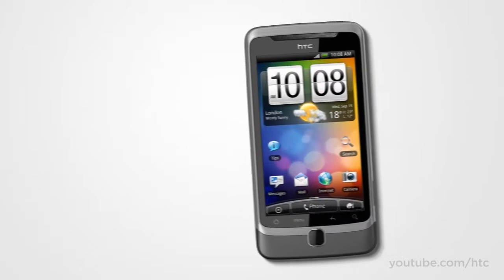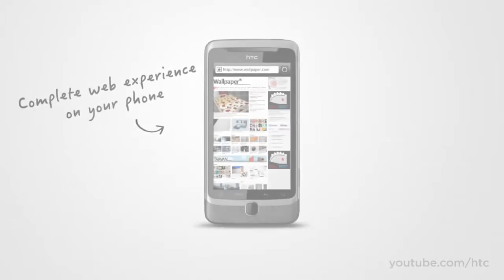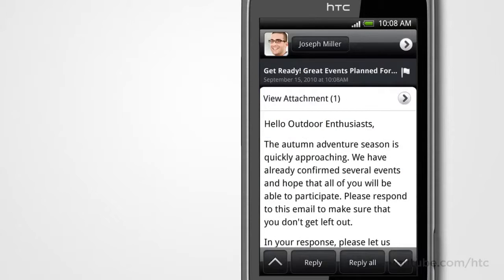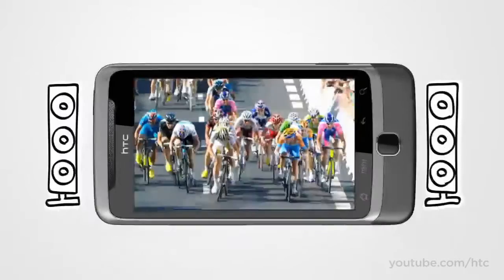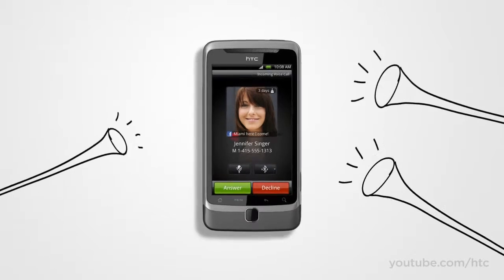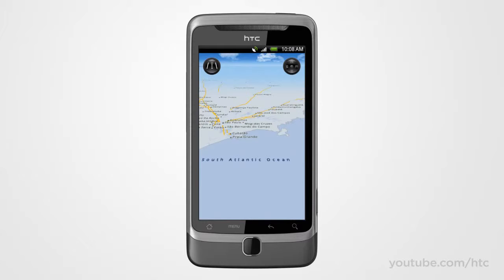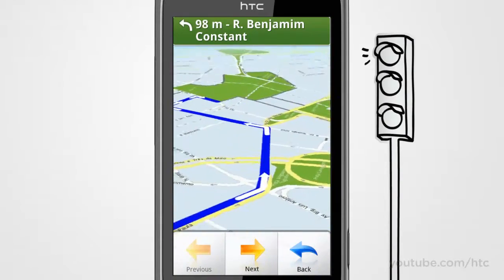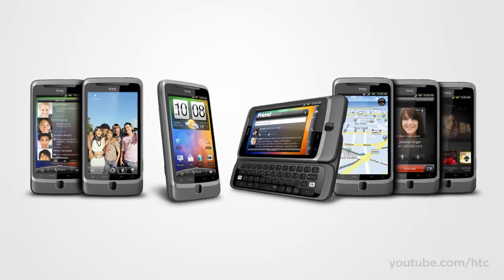HTC Desire Z A Closer Look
techno full рhone